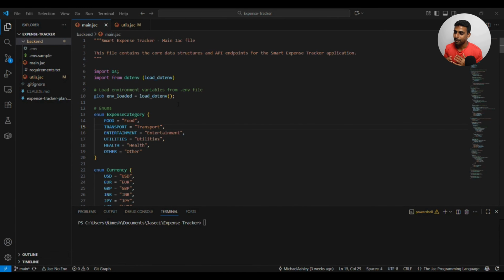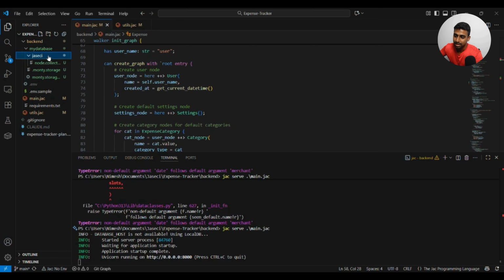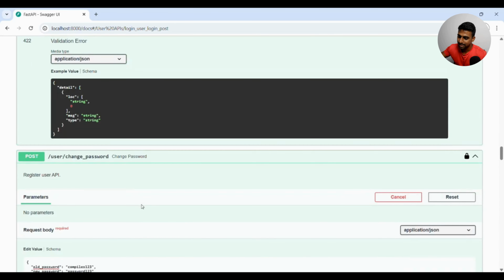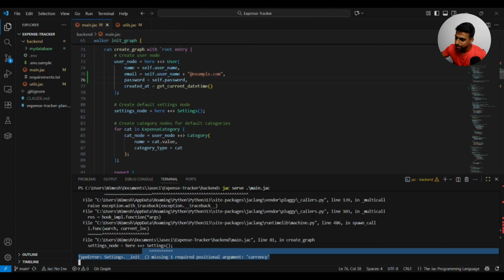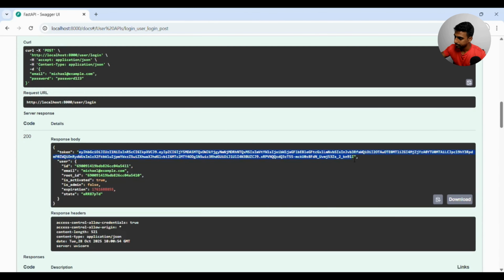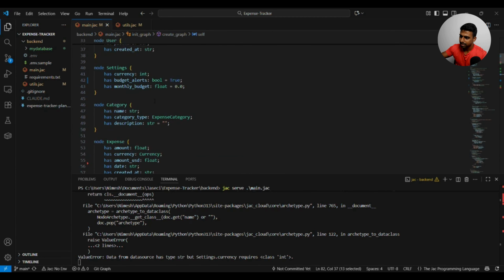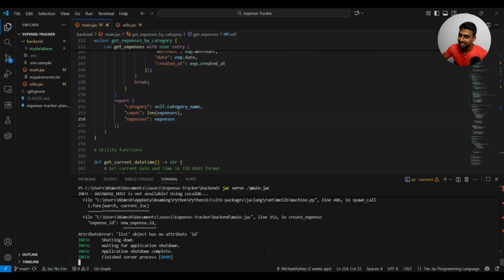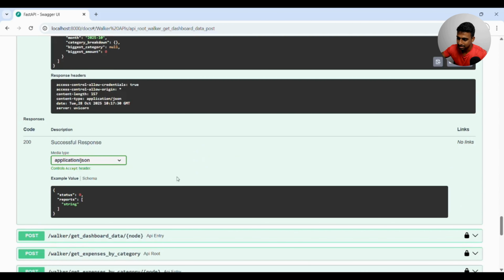I Broke My Project... Here's How I Fixed It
This video is focused on cleaning out some bugs to close out Phase 1 of out Smart Expense Tracker project where we complete establishing the backend core.

The video focuses on debugging and refining the backend core of a Smart Expense Tracker project (0:40). The creator addresses various errors encountered while testing the system's functionalities, including:

Type errors related to argument order (1:27, 2:48).
Authentication issues (5:22, 7:57) requiring users to register (5:37) and log in (6:23) before interacting with the graph.
Missing positional arguments (10:46, 11:06) for nodes and settings.
Incorrect boolean capitalization (12:20).
List object attribute errors (13:37, 20:44).
Missing ID attributes (23:12) when defining expenses.
Through a series of fixes and retesting, the creator successfully initializes the graph (15:47) and adds an expense (25:08). Although there are still some minor display issues with dashboard data and expense categorization (25:57, 26:27), the core system is validated. The video concludes with a prompt to check out a related blog article in the description (26:39).

Check out the blog article below that explores what we have done so far in this project using the Jaseci stack!